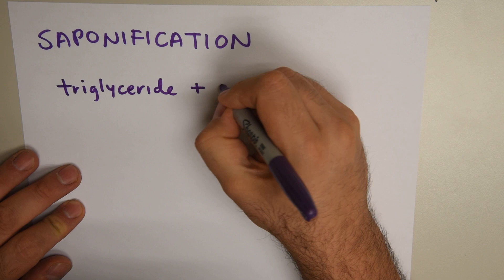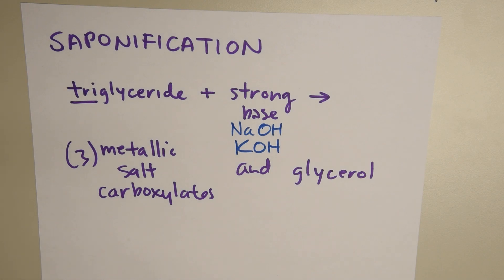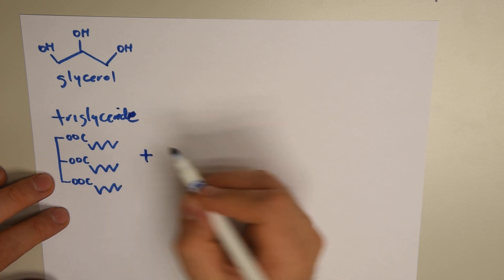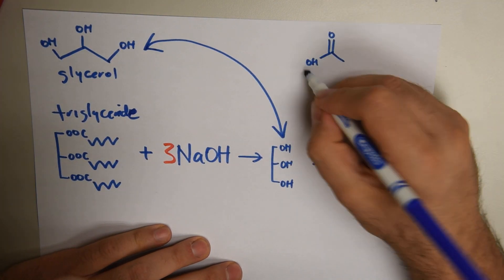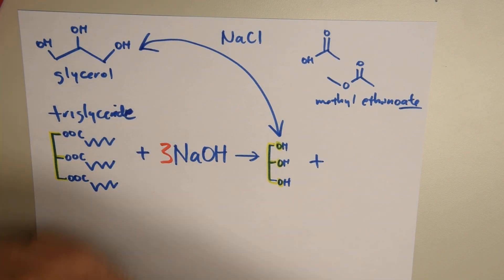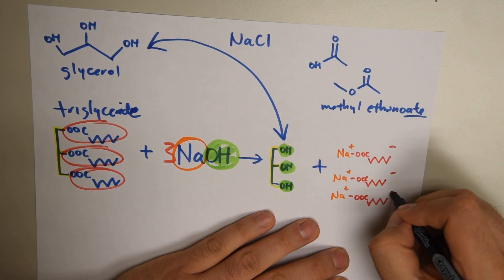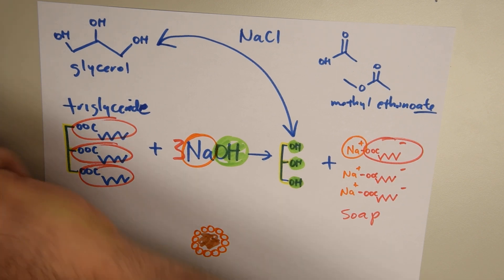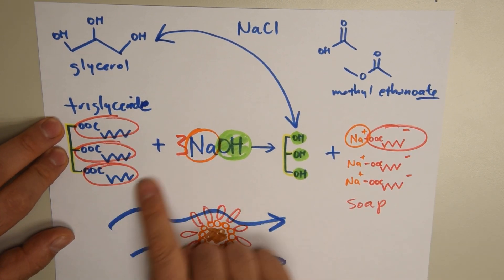REACTION - Saponification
Attention! This video has a small mistake.
The micelle is inverted. Generally when removing dirt or oils the hydrophobic tails are on the inside with the hydrophilic ends creating a an outer shell in contact with water .